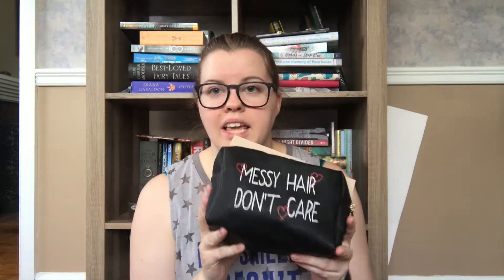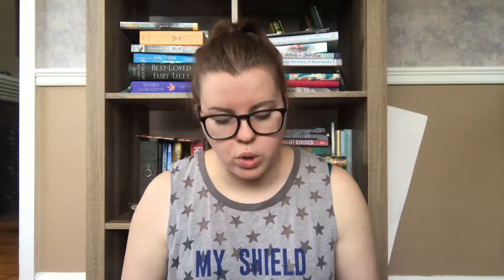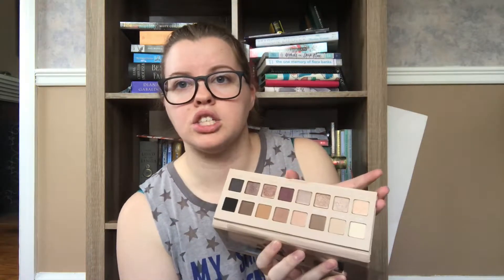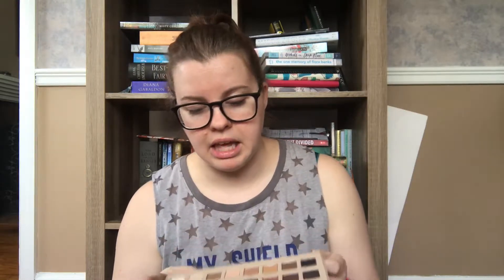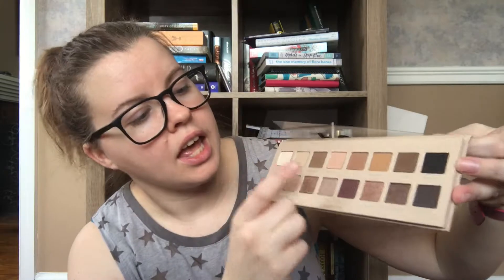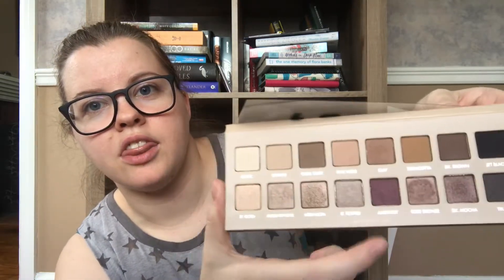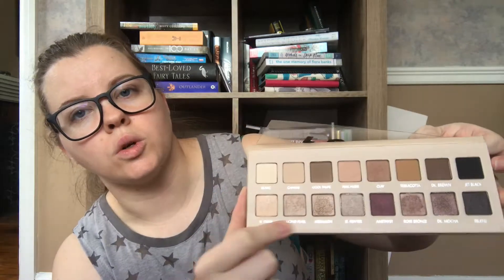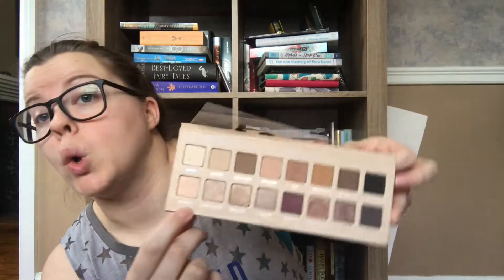What's In My Make-Up Bag | Spring 2017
Thank you so much for checking out my video! If you have any request put them down below in the comment section!